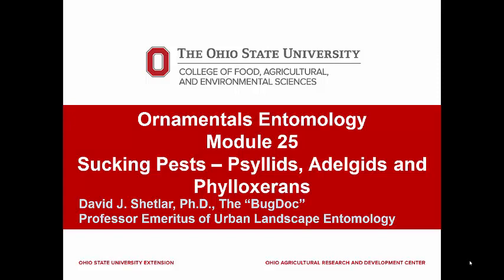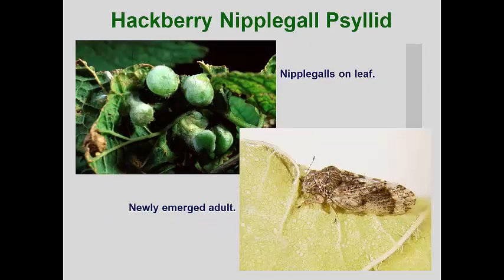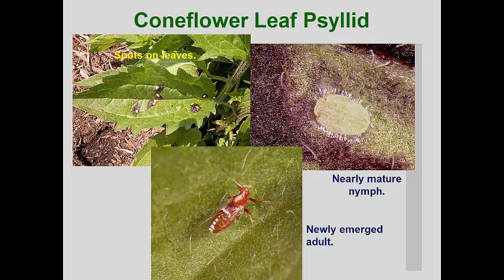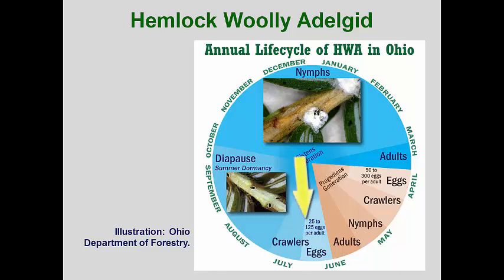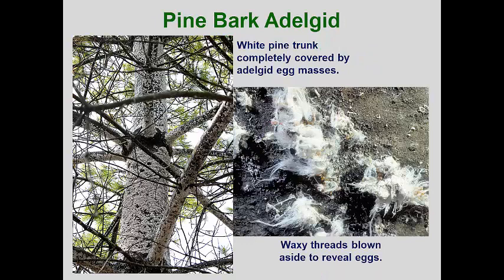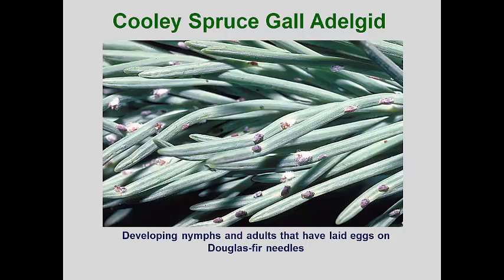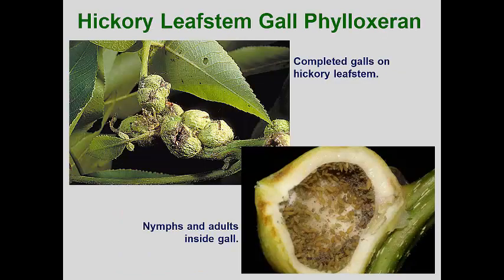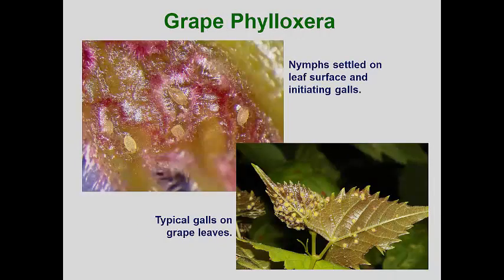Module25 PsyllidsAdelgidsPhylloxerans 2019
Entomology 5609 - Sucking Pests - Psyllids, adelgids and phylloxerans.